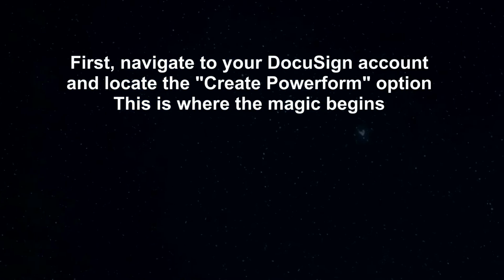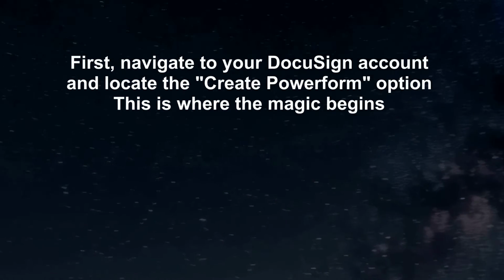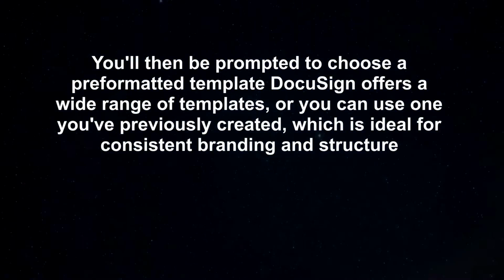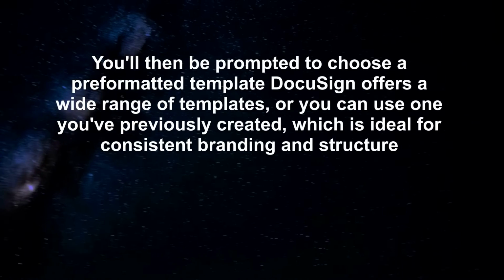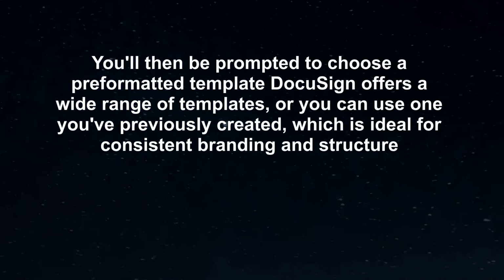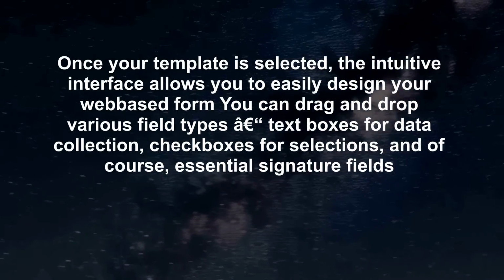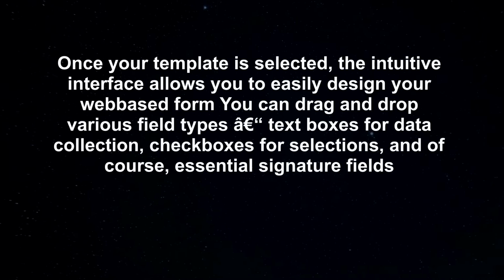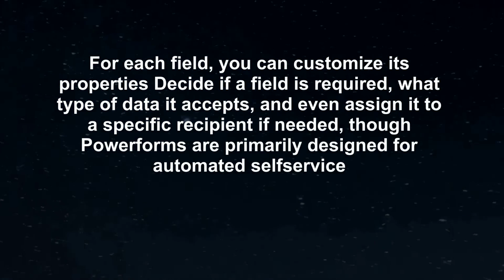How Use Powerform Docusign - Julia'sTutorials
How to Use Powerform Docusign provides a streamlined method for creating and sending high-volume documents that require signatures, utilizing pre-formatted templates to automate the signing process for multiple recipients. This tool simplifies the creation of web-based forms that collect data and signatures, reducing manual effort and potential errors. Its intuitive interface allows users to easily design forms with various field types, ensuring a smooth experience for both senders and signers.

00:00 Intro.
00:11 Streamlining Document Signing with DocuSign Powerform
00:23 Creating High-Volume Signed Documents Automatically
00:33 Locating the "Create Powerform" Option
00:42 Choosing a Preformatted Template
00:56 Designing Your Web-Based Form with Drag-and-Drop Fields
01:17 Customizing Field Properties
01:36 Publishing Your Powerform and Generating a Link
01:55 Sharing and Completing the Electronic Signature Form
02:09 The Benefits: Reduced Manual Effort and Minimized Errors
02:27 Simplify Your Document Signing with DocuSign Powerform